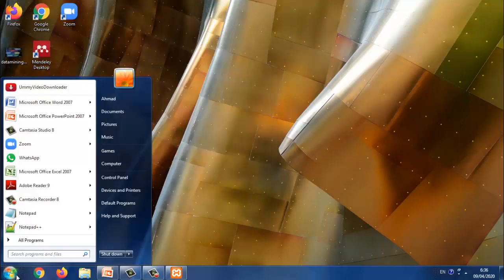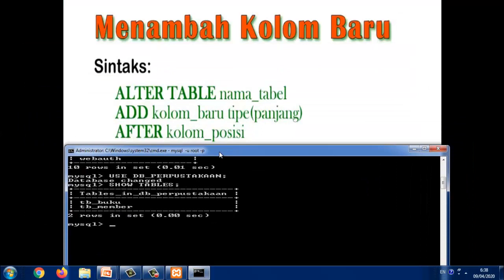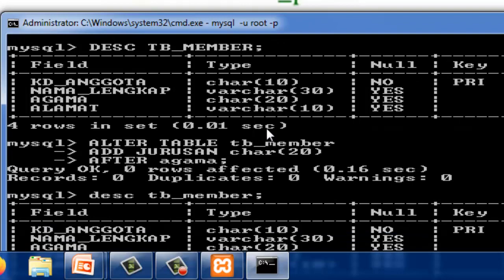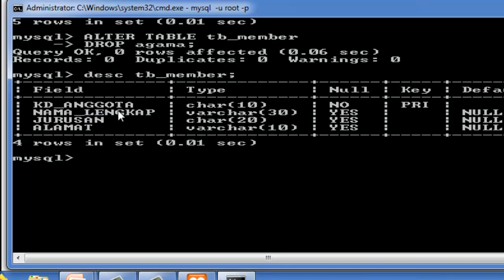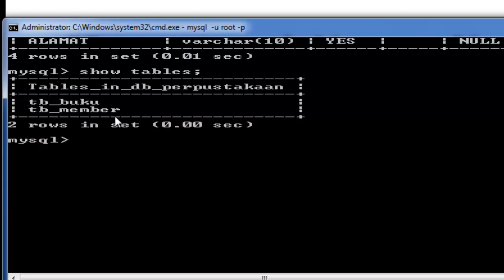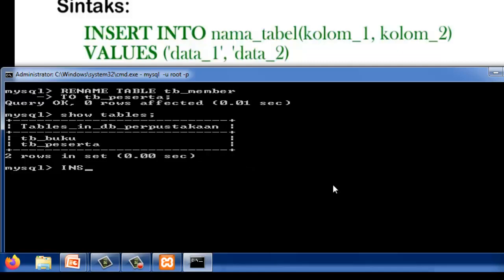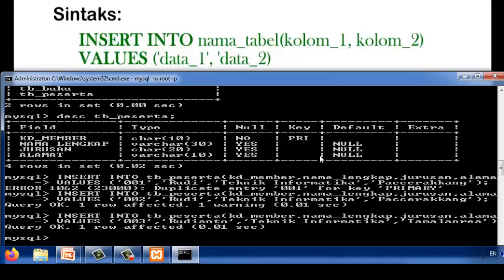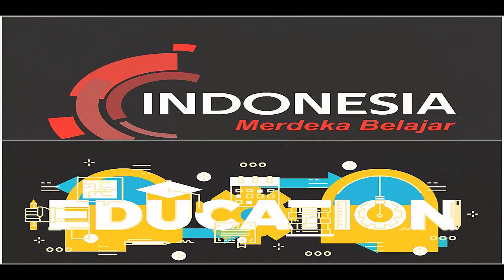DATABASE MYSQL 03: PERINTAH DASAR Membuat TABEL Menggunakan MYSQL di Command Prompt (CMD)